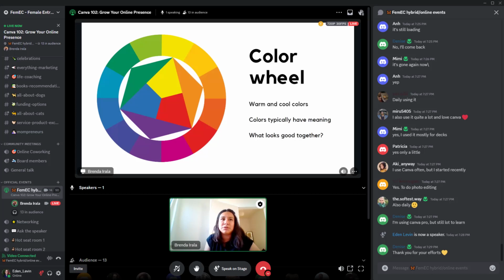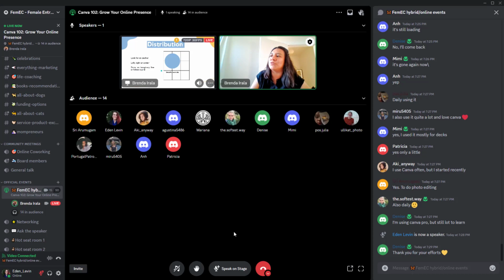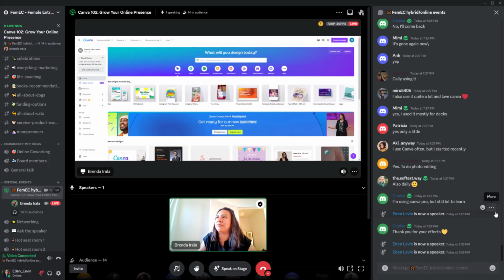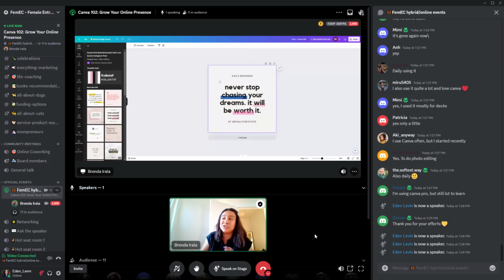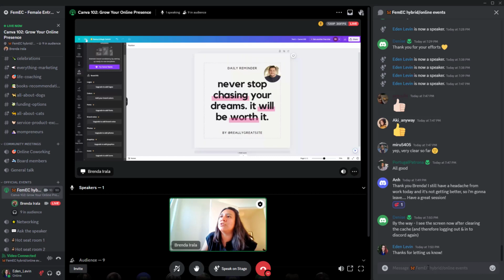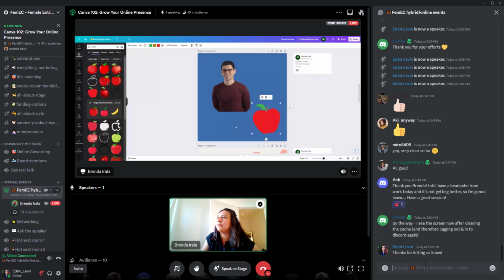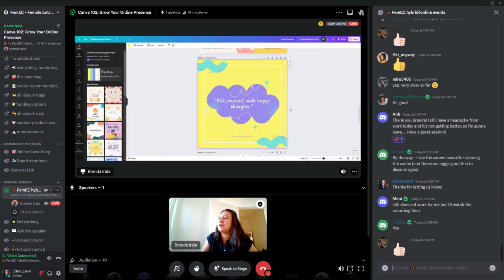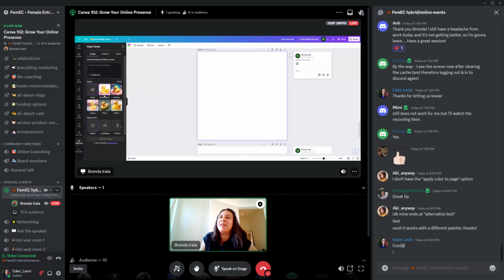Canva 102: Grow Your Online Presence | FemEC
For more about the FemEC -

Ladies,
Canva is so much more than just changing text on a template! Take your Canva skills to the next level! In this workshop, you will learn design techniques and pro tips to help you create appealing visual content and ads for your online presence. In this workshop, you'll explore Canva's classic features and learn about some hidden gems to give your designs that "wow" effect.
From mastering typography and color theory to incorporating custom graphics and animations, you'll gain the expertise needed to produce professional-quality designs.
Whether you're a blogger, entrepreneur, or social media enthusiast, this workshop will give you the tools to elevate your online presence and captivate your audience with compelling visuals.

Requirements:
To participate, make sure you have a laptop or PC at your disposal to follow along with the workshop exercises. Don't forget to have your Canva account ready to go – whether you've been using it for years or just signed up, this workshop will help you make the most of this versatile platform.

About the speaker:
MBA Brenda Irala is a Mexican business professional based in Germany with a strong focus on innovation, business strategies, and digital marketing. She is passionate about providing hands-on experiences to teach small and medium businesses all about innovation, for which she has designed a dedicated board game. Connect with Brenda on her LinkedIn